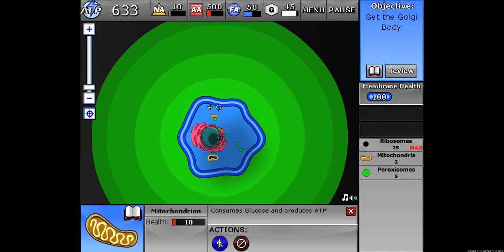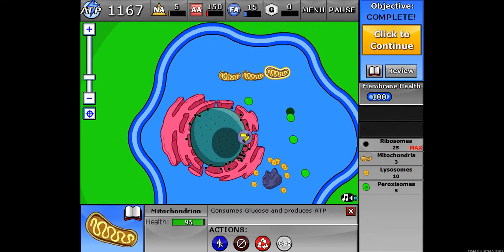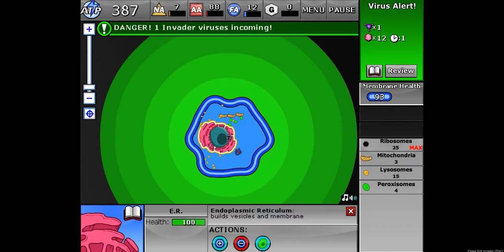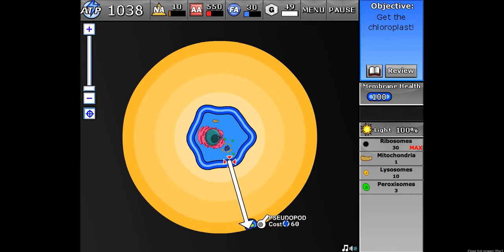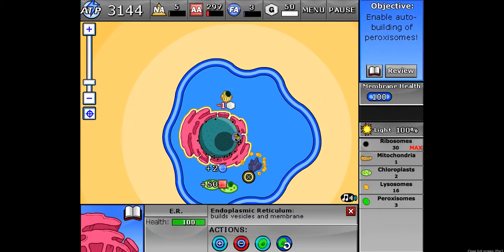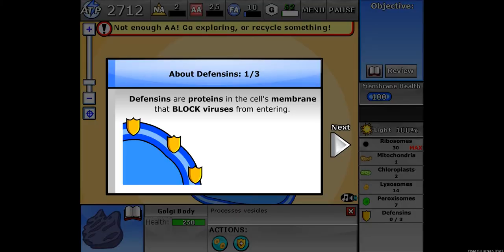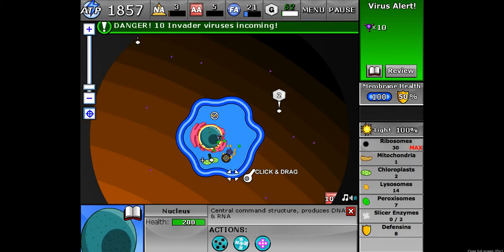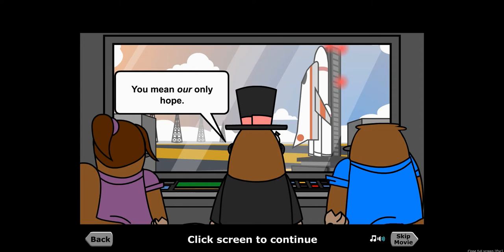Cell Craft: E.P. 3: Pee in the Petri Dish